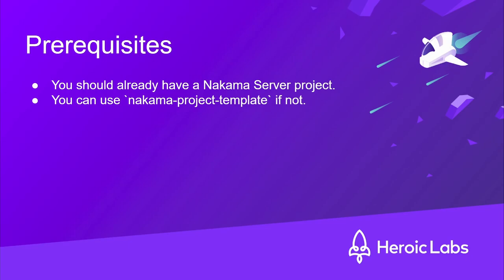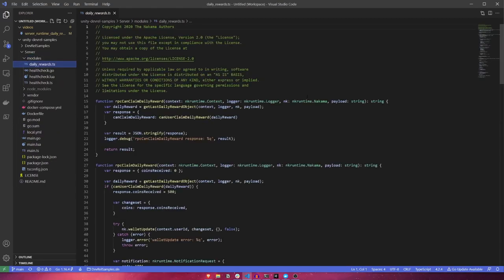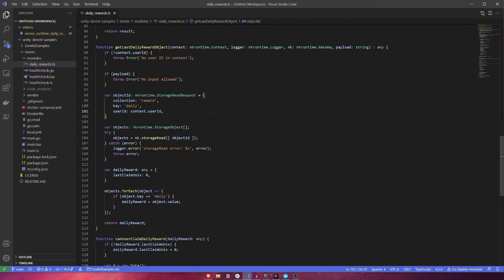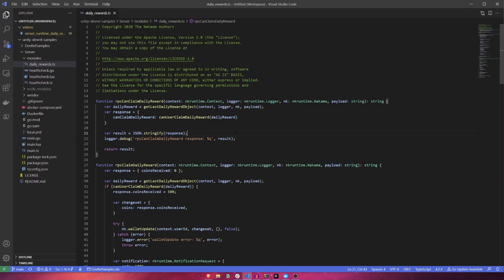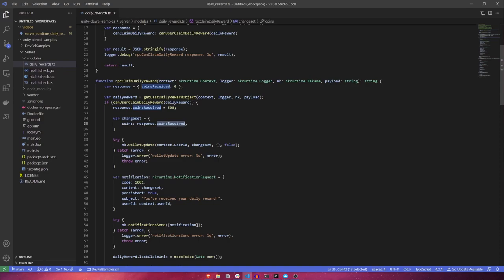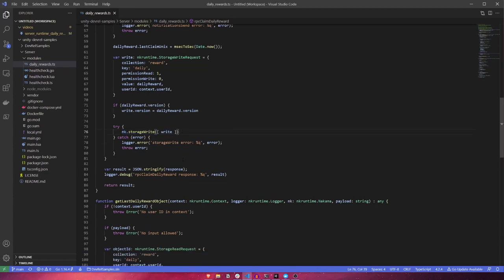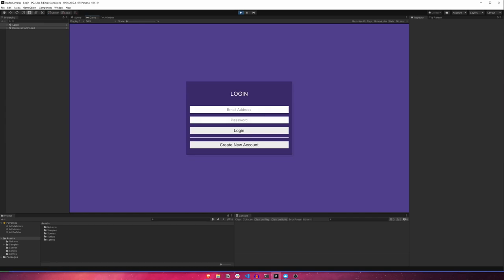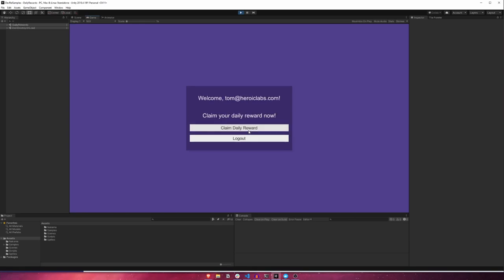Daily Reward System using Nakama Server Runtime in TypeScript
Learn how to create a Daily Reward System using Nakama Server Runtime in TypeScript in this short bite size video tutorial.

Nakama is the leading open source game server framework for building social and competitive online games in Godot, Unity, Unreal Engine, MonoGame, LibGDX, Defold, Cocos2d, Phaser, Macroquad and more. Use Nakama to create, deploy, scale and monetize competitive and social games.